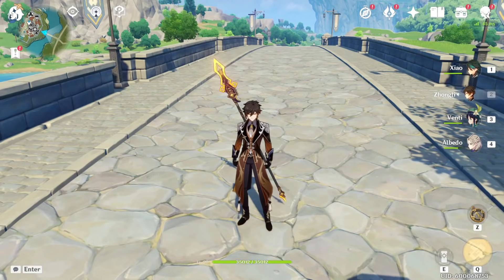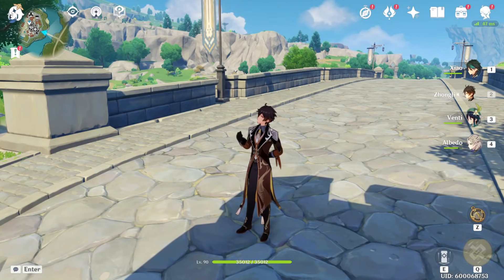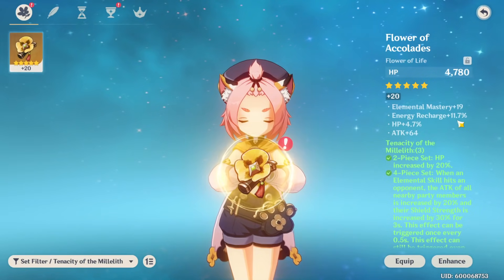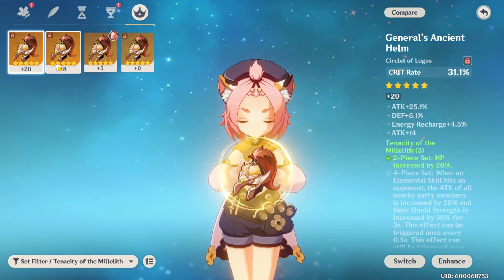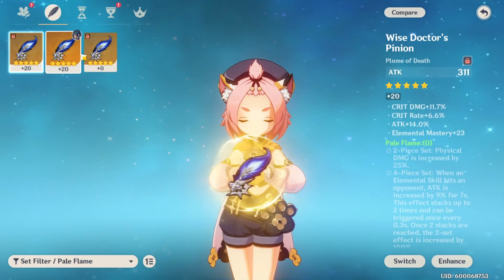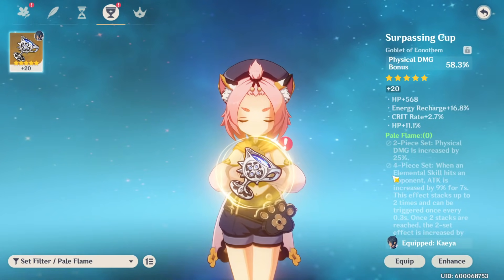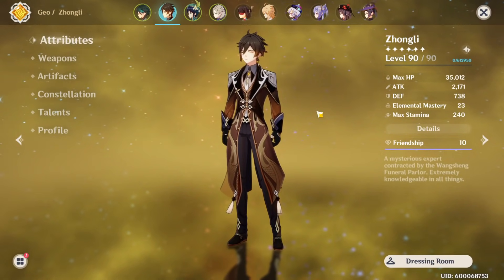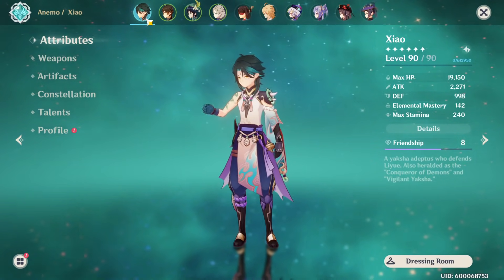Farming The NEW Artifact Domain Is NOT WORTH IT! Genshin Impact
Intro: 0:00
Tenacity Pieces: 1:26
Pale Flame Pieces: 3:04
WhyIt's Not Worth: 4:38